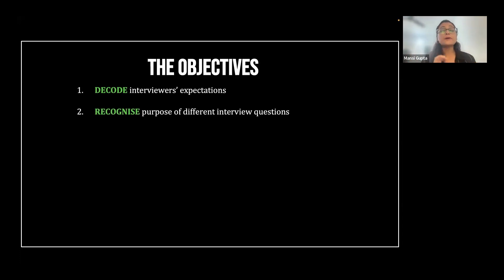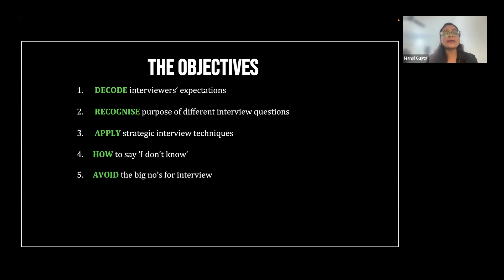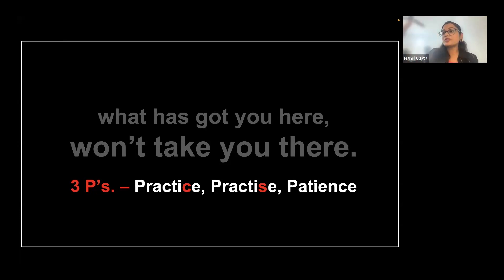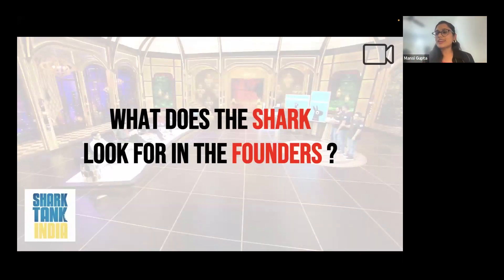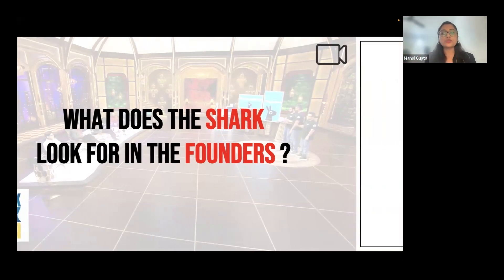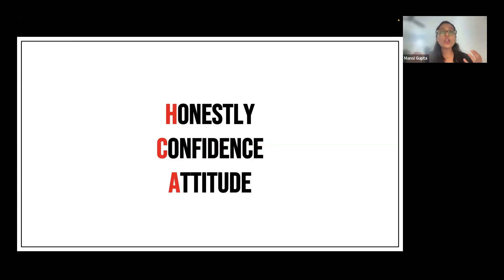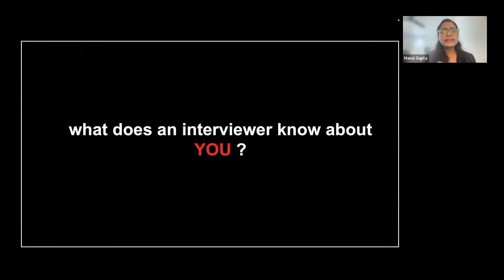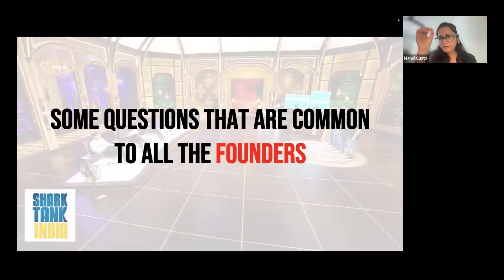How to Prepare for Tech Interview in 2024, Part 01 | ft. Mansi Gupta | Pesto Tech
In this Part 01 video of the preparing for tech interview series, Mansi Gupta covers how to prepare for tech interviews. What exactly do you need to prepare for tech interviews in 2024? The framework of 3P’s and what does an interviewer look for in a candidate?

Learn valuable insights on tech interview questions and answers, interview tips, job interview strategies, including how to introduce yourself, answering "why do you want this job?" and avoid common interview mistakes. Perfect for freshers seeking tech interview guidance and anyone preparing for a tech interview.

Mansi is a Career Coach and Educational Content Creator who helps people with their Career Growth, Soft Skills, Tech Interview Preparation, Resume Building, LinkedIn Profile Optimization, and Personal Branding.

00:00 Objectives of the video
03:42 3 P's Framework for Interviews
05:51 Shark Tank Example for Interviews
09:06 What does an interviewer look for in a candidate

Stay updated with our latest courses, success stories, and tech insights.